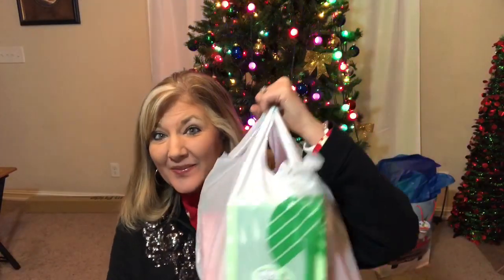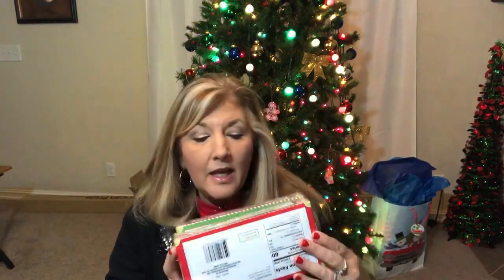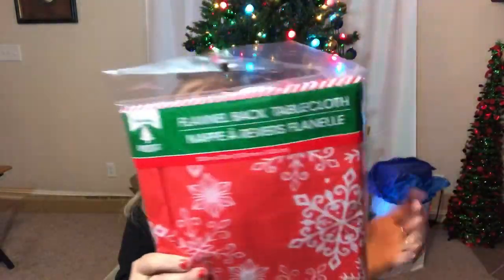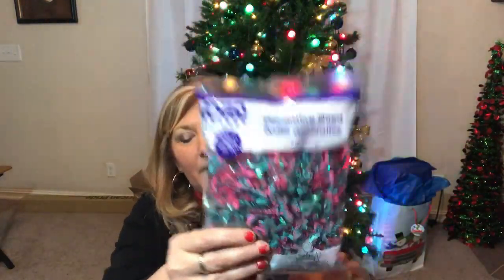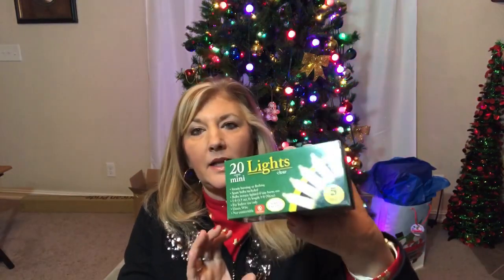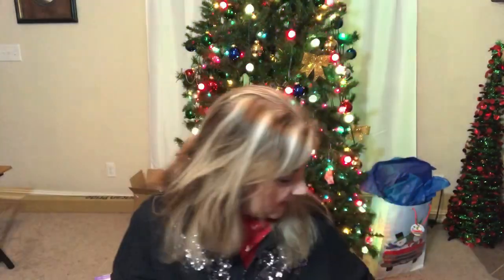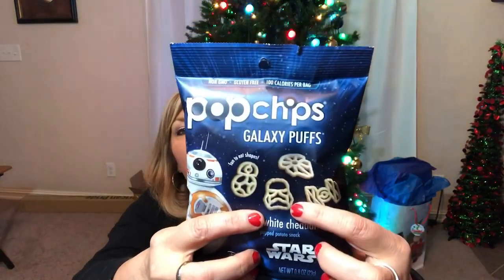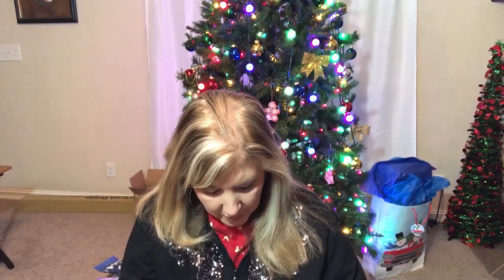Dollar Tree Christmas Goodies Haul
Wishing you the best during this holiday season. Merry Christmas and Happy New Year!